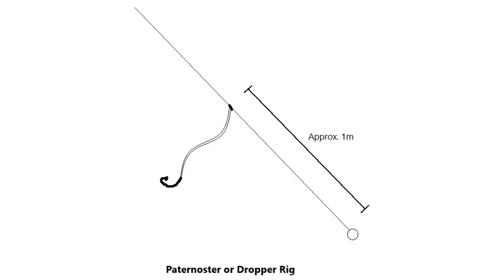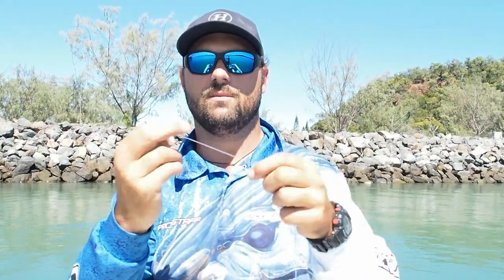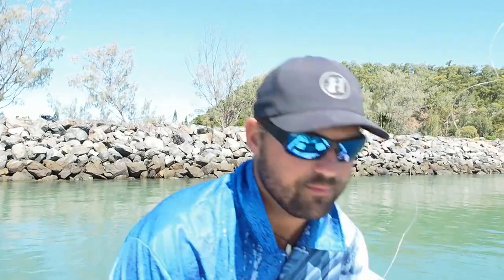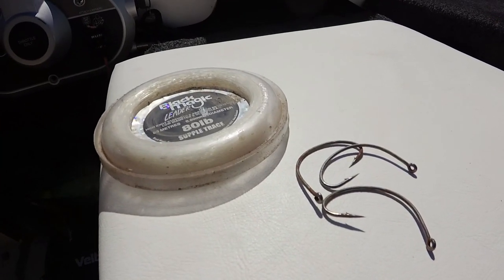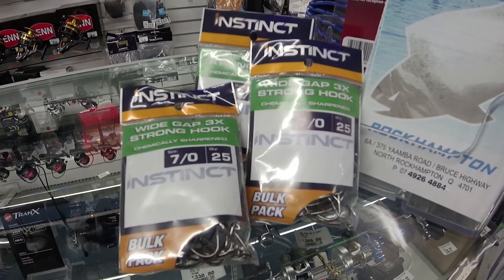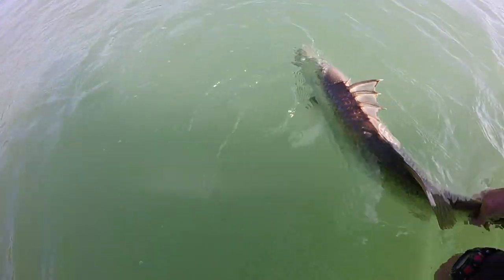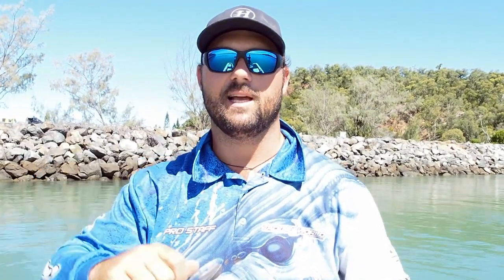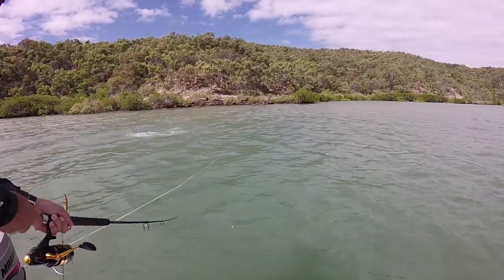Live Bait Rigs for Barra and Why Use Mono?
Ever wondered what rig and terminal tackle to use for live baiting barra.  In this clip I'll show you what I use to successfully land barra on live bait.

I will also glue all the piece together and explain why I use mono live baiting!